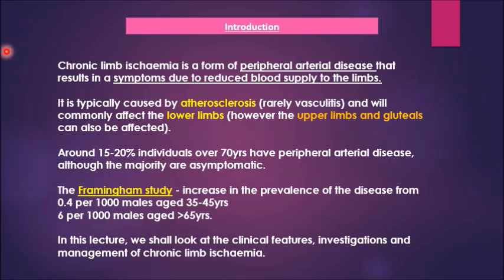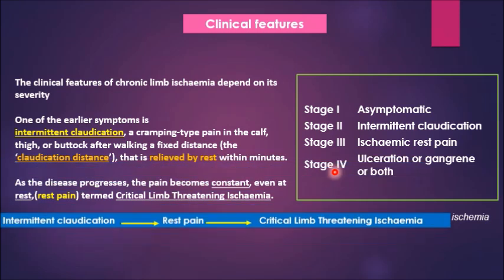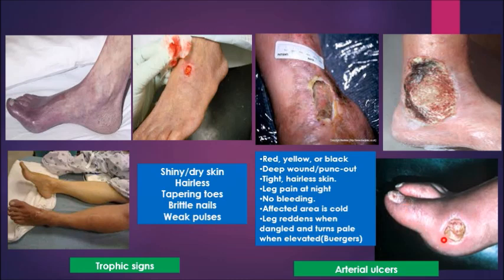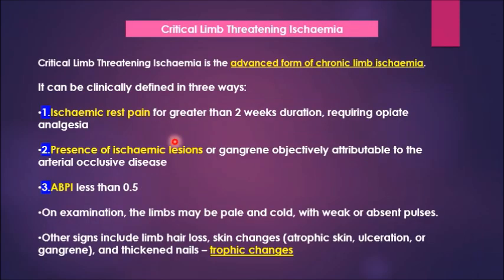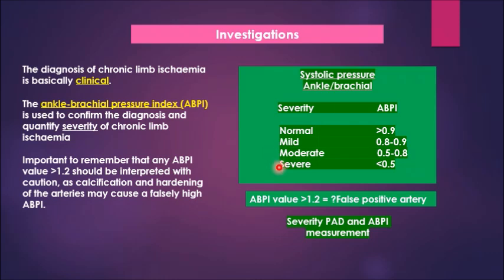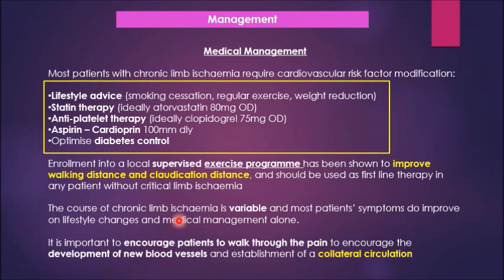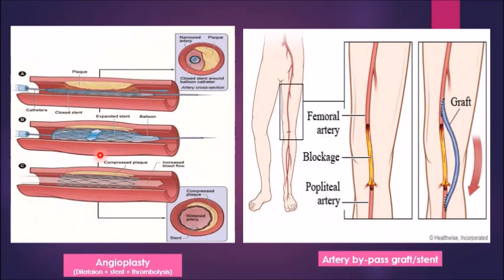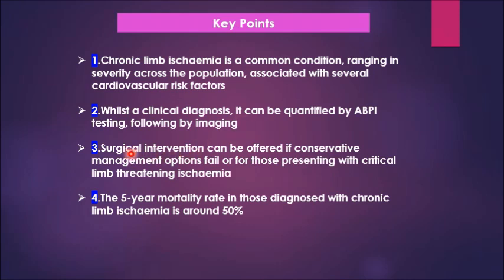PAD 2- Acute Limb Ischemia